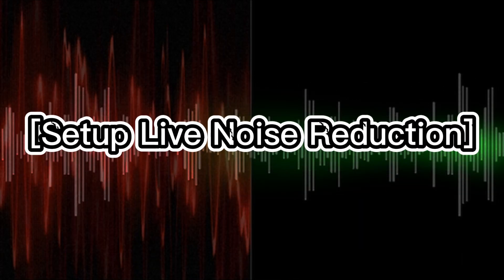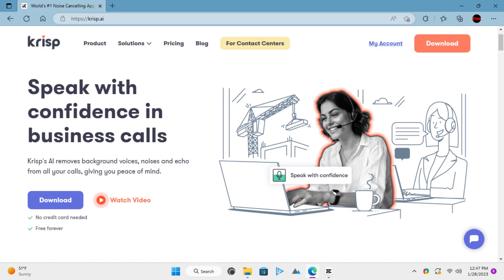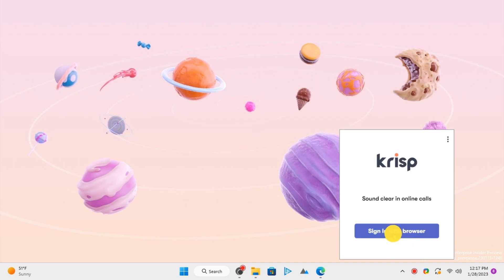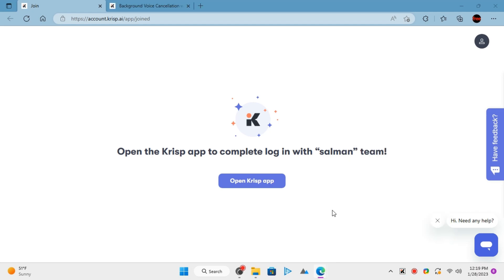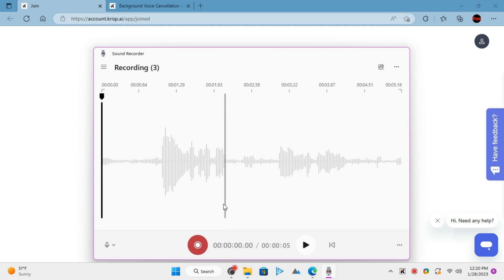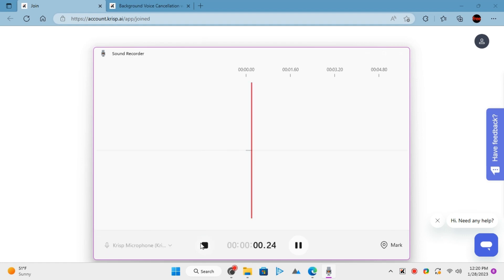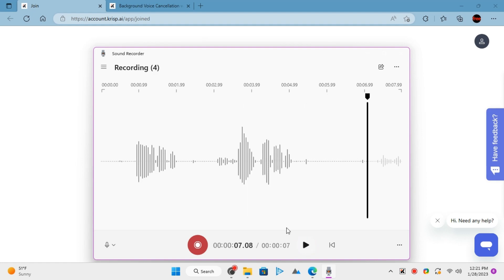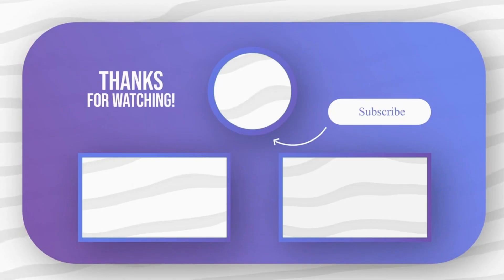How to Set up Live Noise Reduction on your PC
In this video, I will show you How to set up live noise reduction with live noise suppression on your PC.

Krisp is a free live noise reduction software for Windows that you can use.

It has a decent free version, and it installs a virtual mic on your PC that you can use for noise free audio recordings and voice calls.

After installation, you sign in using browser and then you can get started.

Set the microphone preferences in the Krisp app. Make sure that you enable the cancel noise and room echo option.

Now, you just need to open any app and choose Krisp as the microphone to record audio.

Let’s try it in Windows Recorder. First, let’s record without noise reduction.

So, just choose the default microphone and then record.

Now, let’s try with Krisp. Choose Krisp as a microphone in the recorder app.

Start recording and then speak whatever you want.
The recording with Krisp in the same environment as before sounds like this.

There is clearly a difference between these two recordings. Krisp can reduce background noise to a very much extent.

And if you have some other high-quality microphone then you can even reduce background voices of people and objects.

That’s how you can use this live noise reduction software on your PC with Krisp.